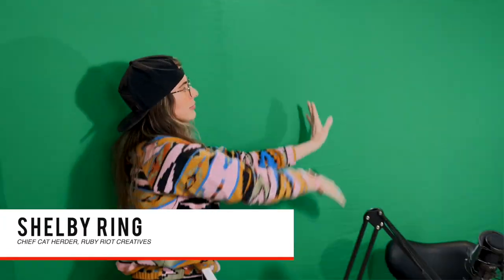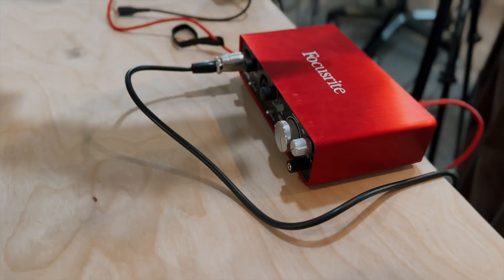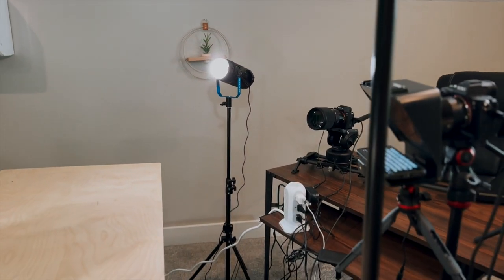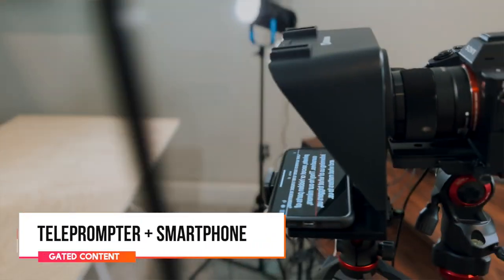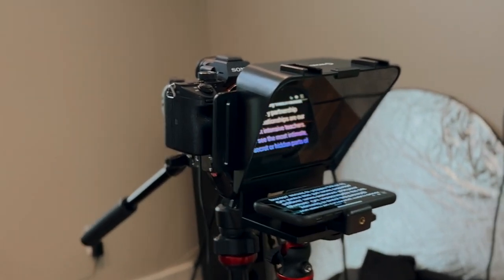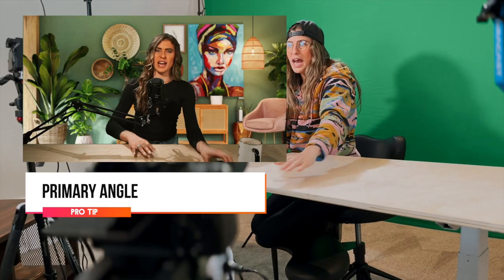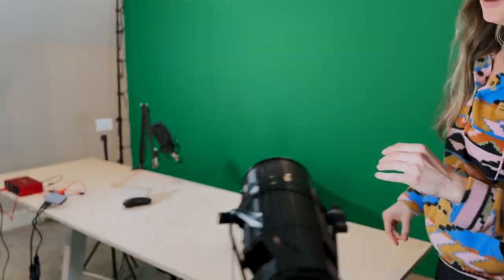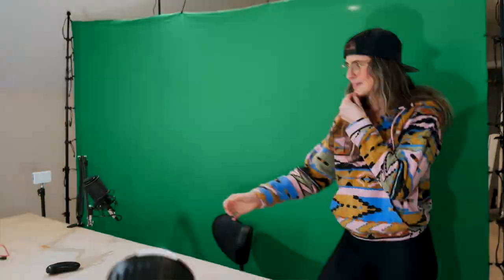Revealing My Podcast Lighting Setup With GEAR LIST!: YouTube Studio Set Up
HOW TO MAKE A SUPER BALLER VIDEO PODCAST SET UP…AKA WHAT I WISH SOMEONE WOULD HAVE TOLD ME FOUR YEARS AGO WHEN WE STARTED OUR PODCAST.

This episode is a little behind-the-scenes lesson on our lighting and camera setup for our podcast recording… it’s a lot of geek speak, but I hope this saves you hours of time scrambling on blogs and Youtube queries piecemealing a hodgepodge of half-answers for “how to set up a podcast” and “podcast lighting”

PODCAST PRODUCTION GEAR KIT:

GREEN SCREENS (trust me, you'll want a pop-up versus a fabric one, it'll save you 2+ hours every time you set up! I'd highly recommend getting a retractable green screen - here are my top picks!)

POP-UP GREEN SCREEN - LARGE (2-Person Interview)
POP-UP GREEN SCREEN - SMALL (Single Person Podcast)

LIGHTING
DRACAST 3 Lighting Set Up
(OPTIONAL BATTERIES FOR LIGHTING RIGS X3
BOOM ARM (for Back Light)

CAMERAS
TRIPOD X2
MANFROTTO TRIPOD PLATES X2
SONY A7III CAMERAS (X2)
CONTINOUS POWER DUMMY BATTERIES X2
28MM F/2.0 LENS (Primary Wide Lens)
SIGMA 85MM F/1.4 ART LENS (SLIDER RAIL/SECONDARY ANGLE)
EL GATO CAMLINKS X2
MICRO HDMI TO HDMI X2

SLIDER RAIL RIG:
RHINO ARC Rhino Camera Gear Arc Motorized Pan Head for Rhino Motion
FLUID HEAD FOR SLIDER RAIL
LIGHTER TRIPODS (FOR SLIDER RAIL) X2

SOUND
FOCUSRITE SCARLETT 2i2
PODCAST MICS Audio-Technica AT2020PK X2
MICROPHONE SHOCK MOUNTS WITH POP FILTER X2

MOMAN TELEPROMPTER

Have any follow-up questions you’d love to see a video on?

80% of podcasts fail in the first year. If you’re thinking about launching a podcast, the last thing you want is to put in all that time, energy, and cash to fizzle out in a few months. It’s a bit unorthodox for us to show “what’s under the hood” of our production workflow, but we’ve been consultants for so many brands wanting to start their own video podcasts, we figured we’d produce a mini Podcast set-up master course to educate our fellow businesses REAL TIME and REAL TALK about what truly goes into building, managing, and producing your own podcast series so you can decide if launching a podcast is genuinely feasible for your team’s current resources and bandwidth. From team resource metrics, video podcast studio set up, lighting and podcast production gear lists, hosting high profile guests, to strategic recording sessions, here are our tried and true bite-sized lessons we’ve learned from our 4+ years of experience developing a sustainable podcast workflow for our podcast, The Ruby Hour.

And if you want a deep dive, immersive experience into our real-time production multi-camera and sound (auto-audio leveling) algorithms —

JOIN STRATEGINI: Our “Signature Cocktail” Podcast Production Editing + Post-Production Processing Master Class. We open this course up only at specific times each year to real-time take our fellow creators into a deep dive into our OBS and FCPX workflows, and we’ll show you our full optimization strategy for elevated asset placement. Our current session is currently SOLD OUT, head over to join our waitlist for our next session. You’ll gain first-wave access via VIP invitation before open enrollment on our public platforms.